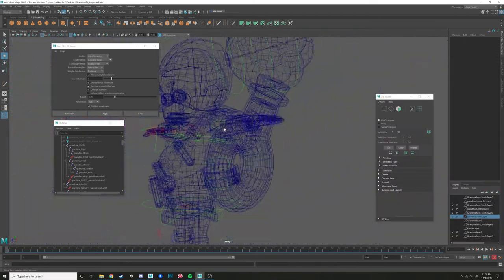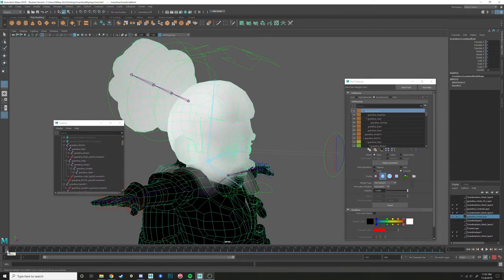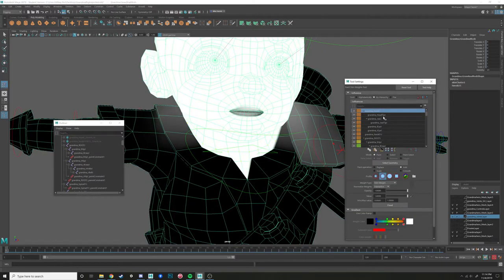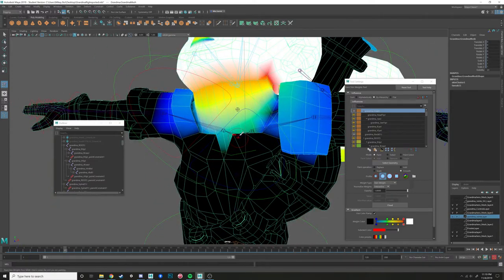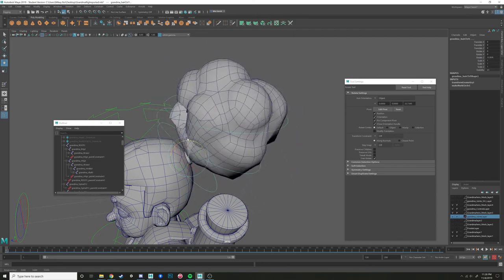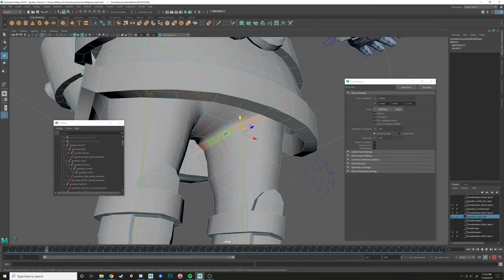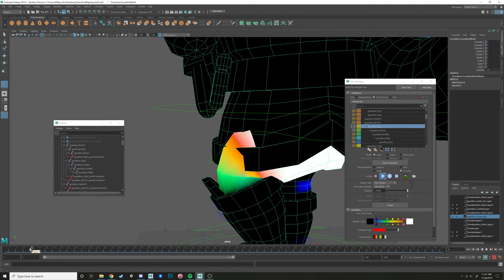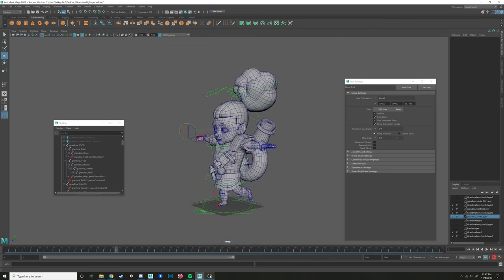Skinning Your Character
Workflow for basic skinning.  I find it much easier to use the flood and smooth weights workflow that I show on the hair and skirt in the back half of this video.
REMEMBER ONLY ADD AND SMOOTH PAINTING OPERATIONS
and
LOCK EVERYTHING BUT THE TWO JOINTS YOU'RE SMOOTHING BETWEEN

0:27 - Intro to skinning concepts and selecting joints to bind mesh
4:06 - Skin Weights tool basics
9:03 - Flooding selection with weights
10:01 - Using select UV shell to speed up flooding process
14:06 - Smoothing weight between two influences
22:02 - Mirroring Weights
23:00 - Adding joints as influences
24:35 - Painting the hair's skin weights with the flood and smooth method
31:28 - Painting the legs with the flood and smooth method